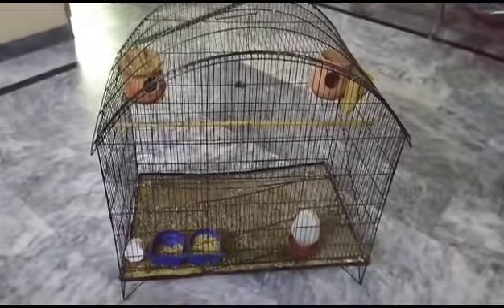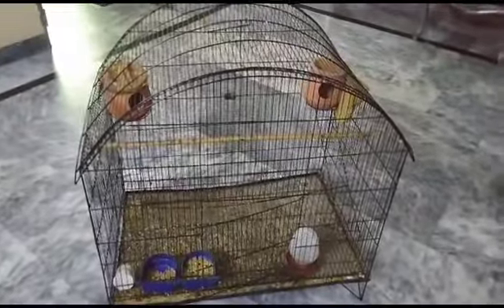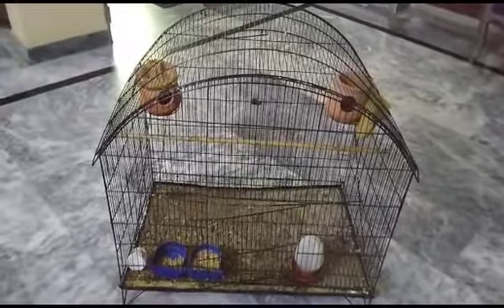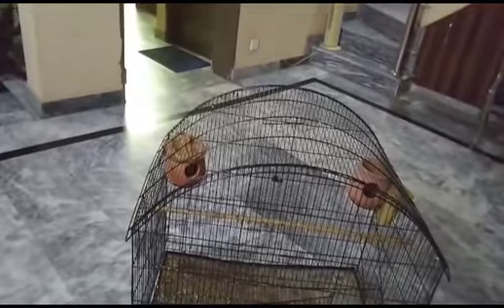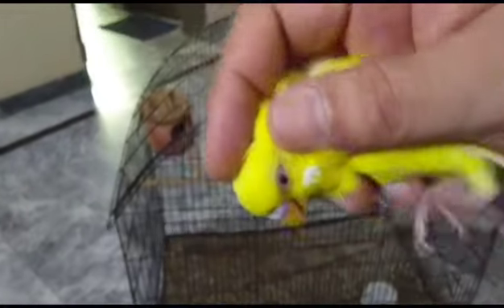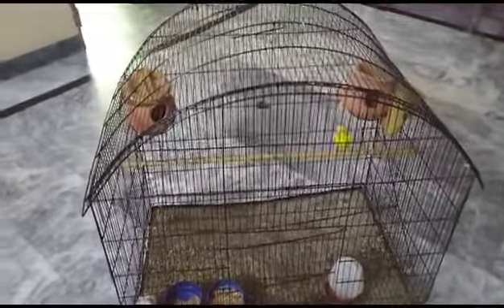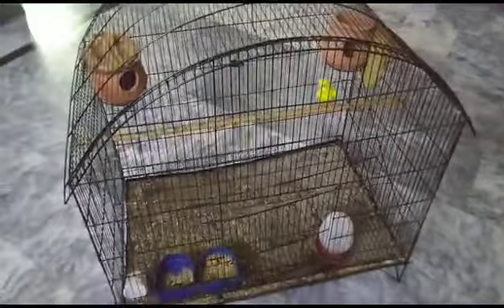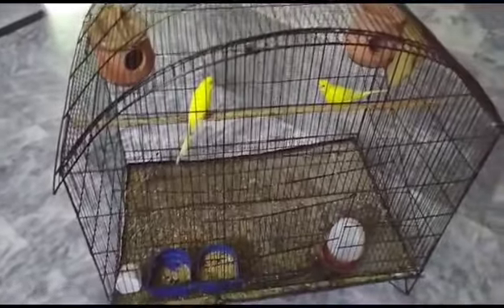New Pets | 2 pair of 🦜 | Australian Parrots in Pakistan | Budgies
New Pets, 2 pair of Australian Parrots 🦜, Australian Parrots in Pakistan, Budgies @haseebezad

I just bring 2 pair of Australian parrots. One is white and the second is yellow.